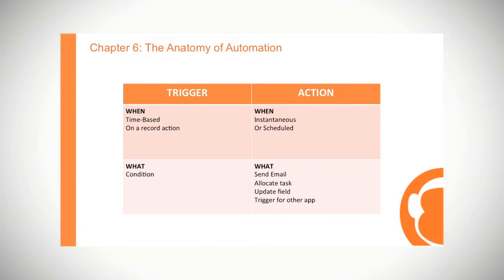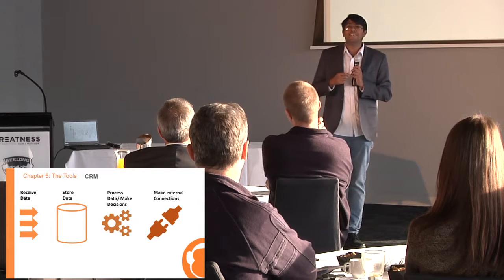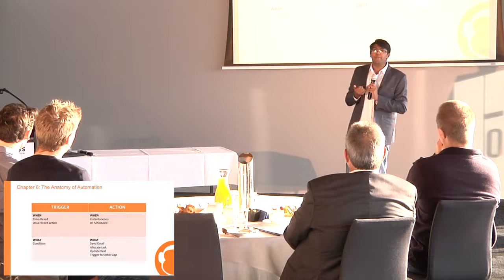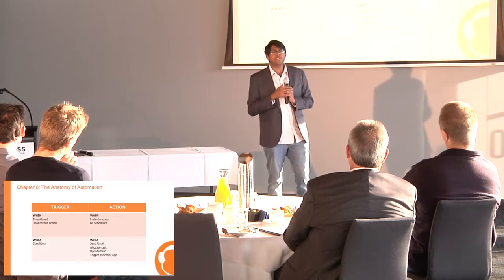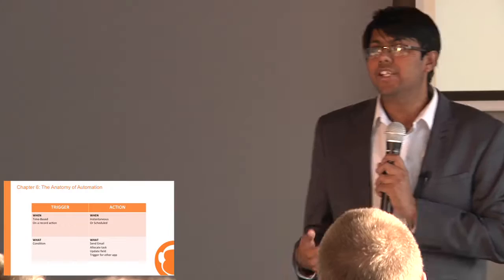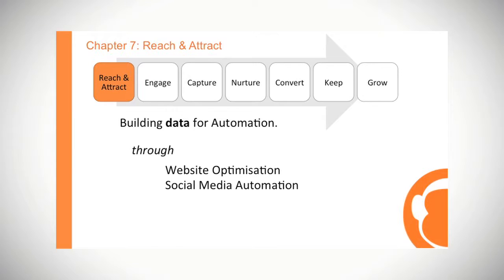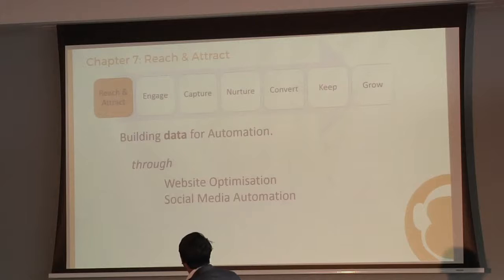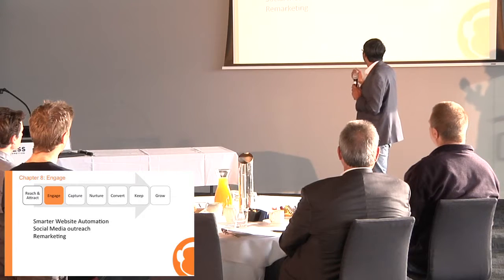The anatomy of marketing automation Part 4 by Aamir Qutub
In this video, you will learn about the anatomy of automation. It implies, how to know when to trigger an automation and what are the actions to be taken. Triggers and actions are helpful in creating customised campaigns based on the activity of the audience. Also, learn how you can engage with your customers using smarter website automation, social media outreach and remarketing.